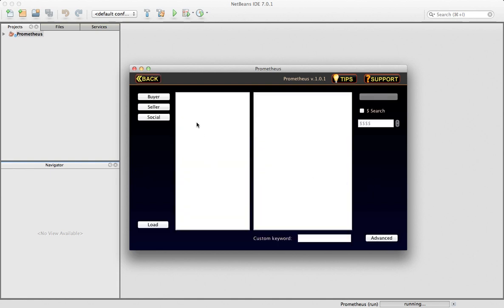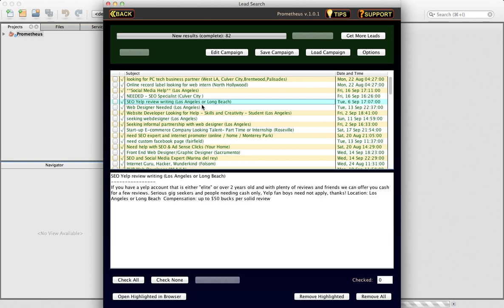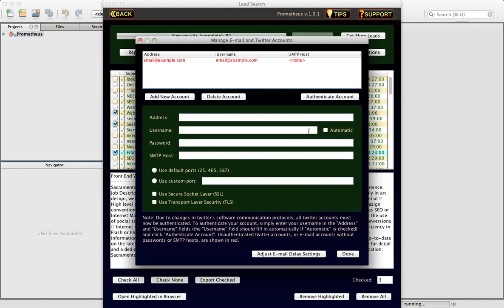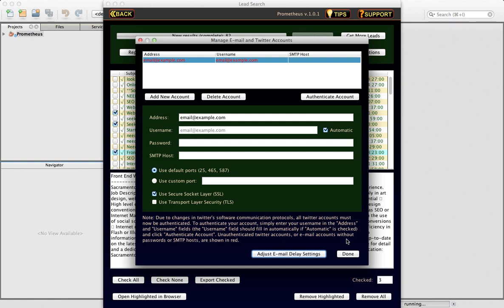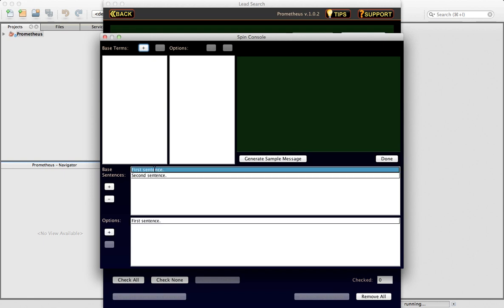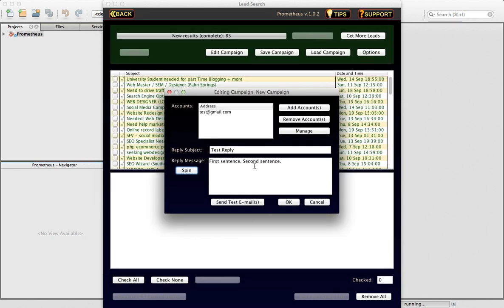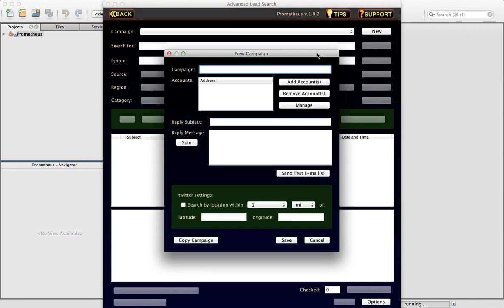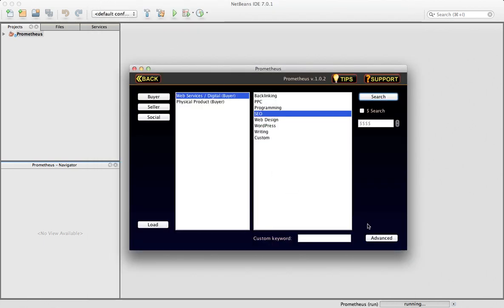Lead Generation Software, Orion Software 'Get Leads' Tool Demo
Hey, Do you need more traffic, leads, and/or sales? Then watch this software demo right now.

Prometheus is now known as Orion Software
All Prometheus tools are included in Orion Software